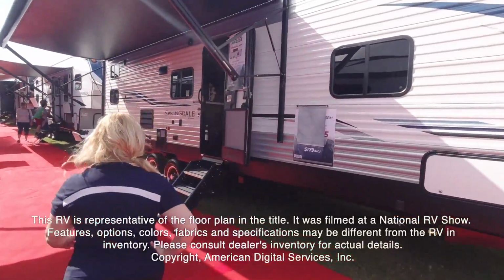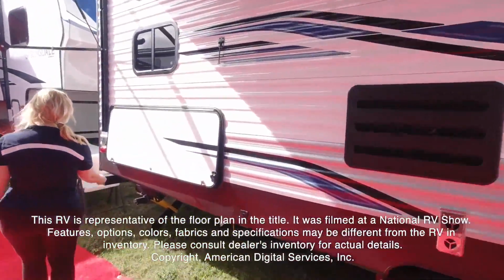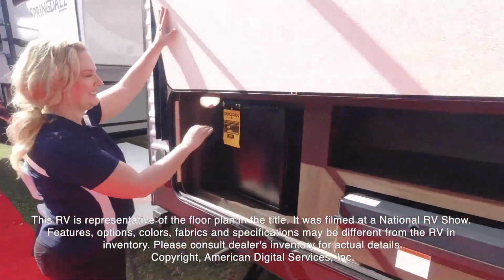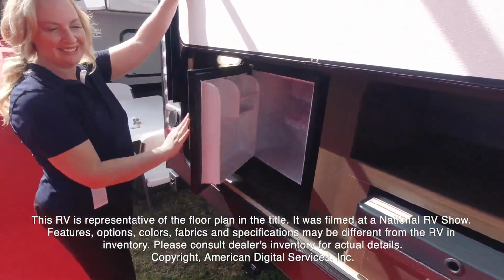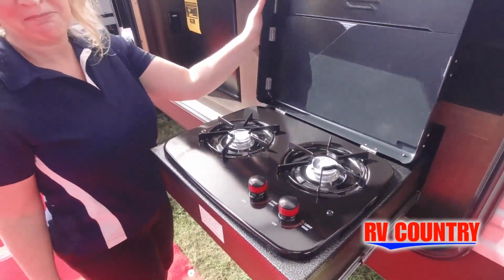Keystone-Springdale-295BH - by RV Country of Fresno CA, Mesa AZ, Fife WA, Mt. Vernon WA, Coburg OR,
Keystone-Springdale-295BH - by RV Country of Fresno CA, Mesa AZ, Fife WA, Mt. Vernon WA, Coburg OR, Laughlin NV

RV Country's 10 Locations:
90915 Roberts Rd. Coburg, OR 97408
310 Chamberlain Rd. Buckley, WA 98321
5111 20th Street East Fife, WA 98424